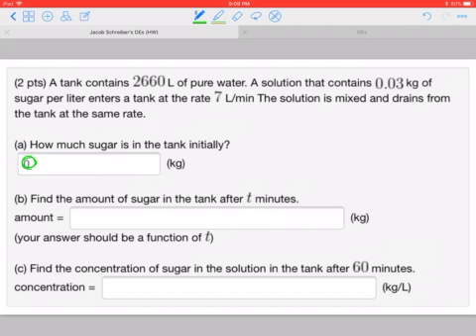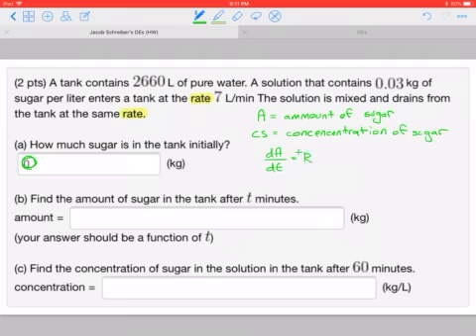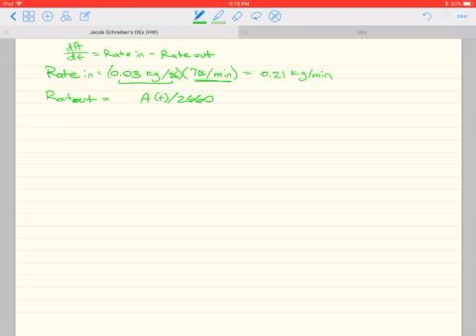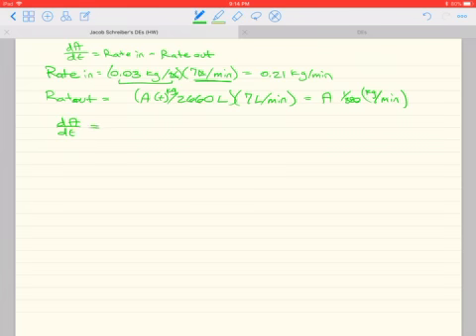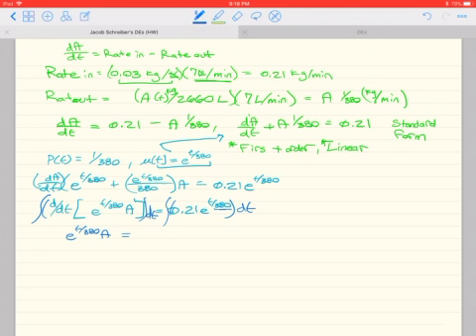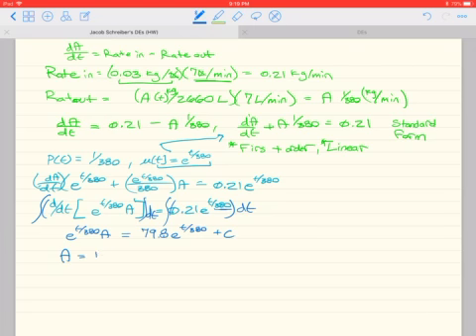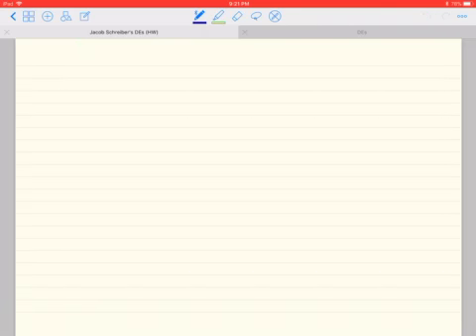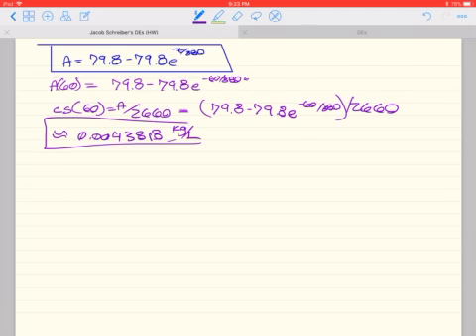DEs Webwork Hw 05 problem #1